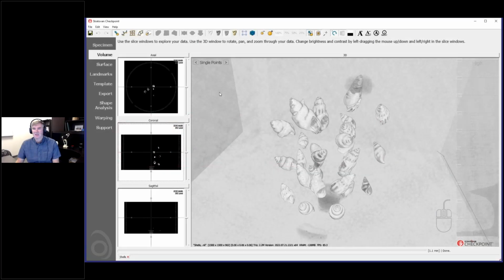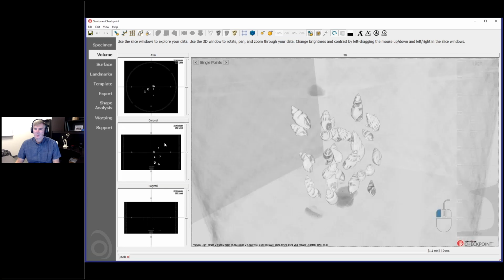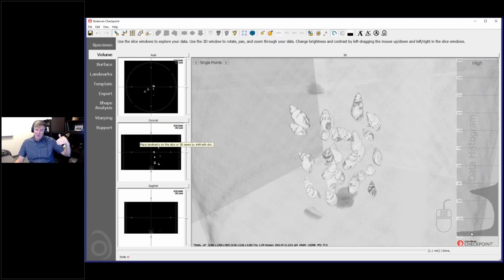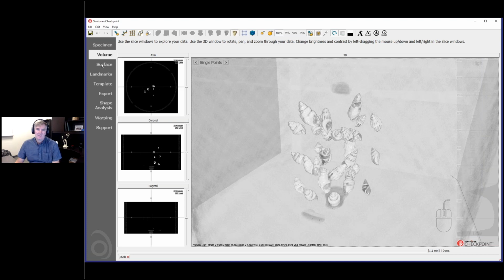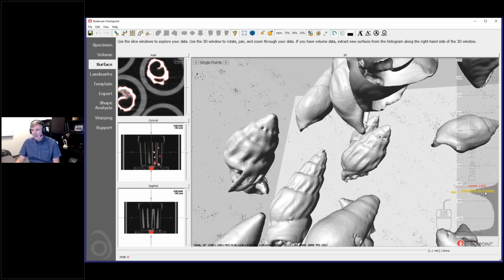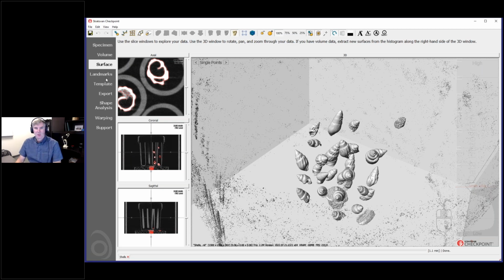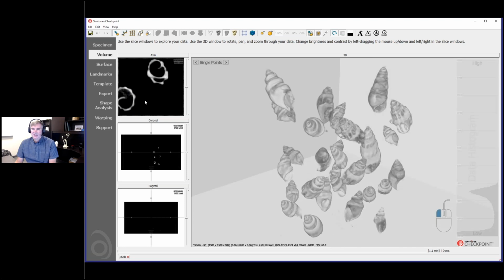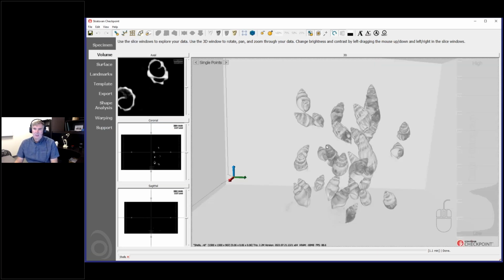Visualization Capabilities of Checkpoint